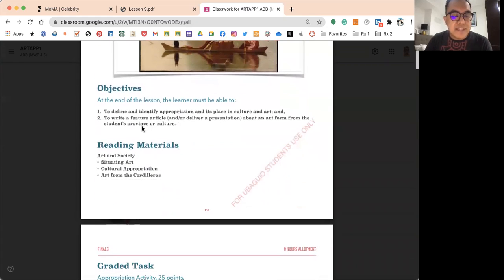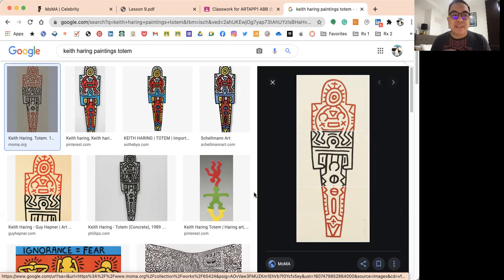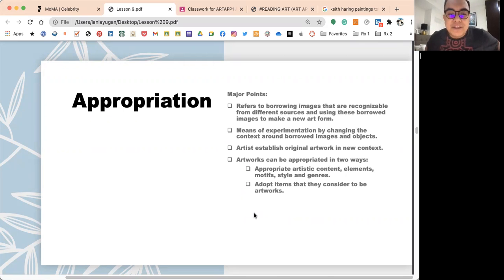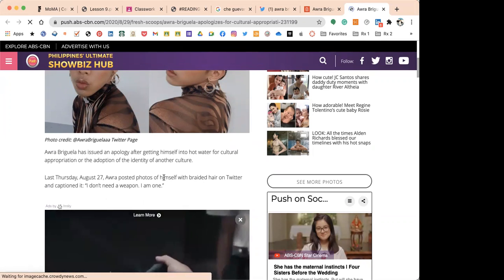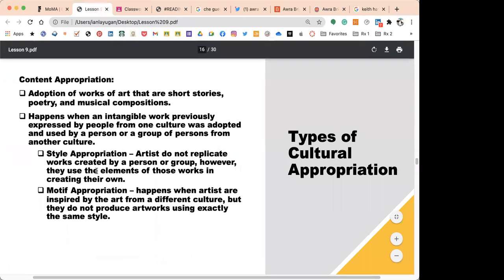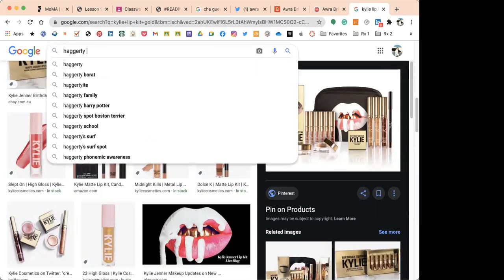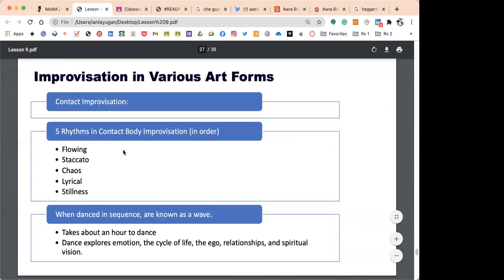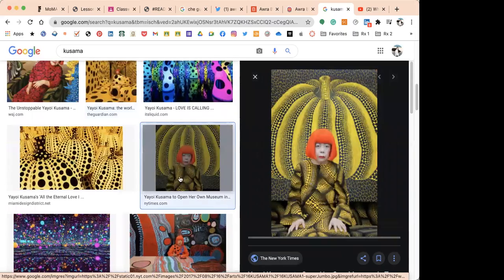Cultural Appropriation (Lesson 9, Part 2)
Discussion of concepts and cultural appropriation, and the next art task.